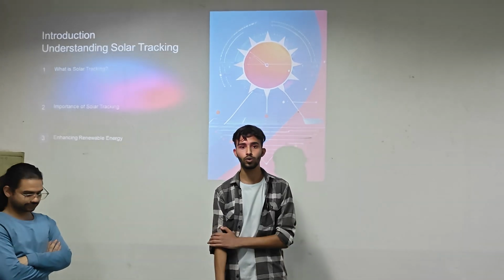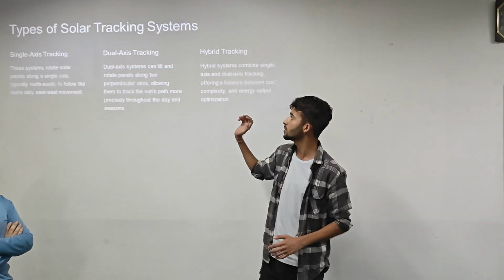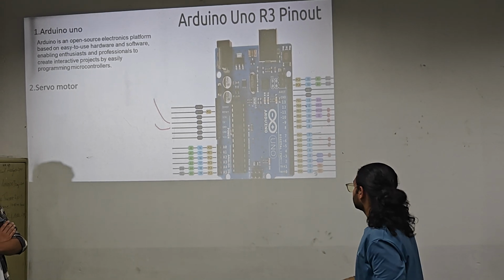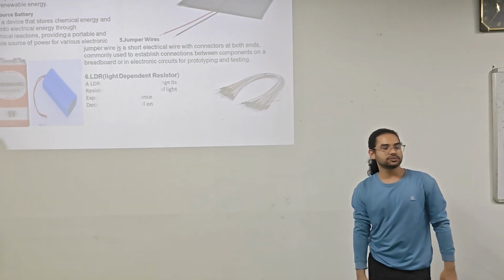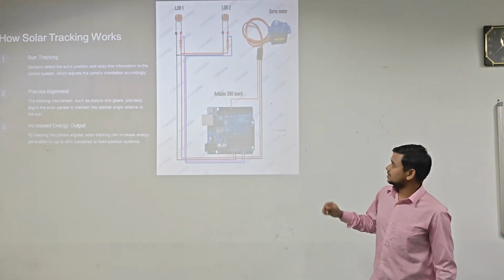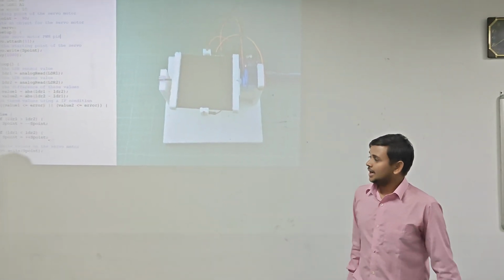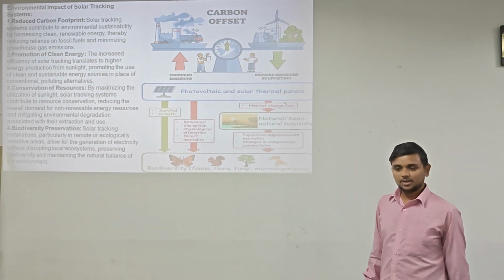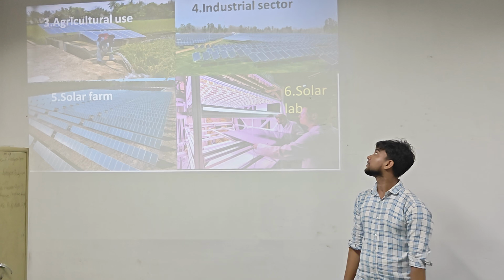Project Presentation 5